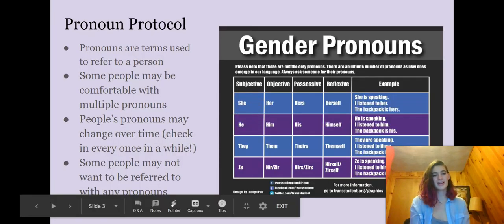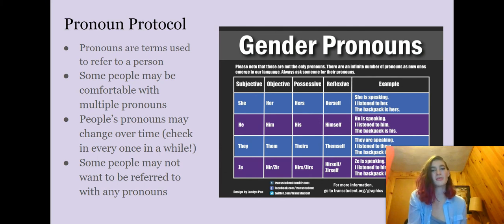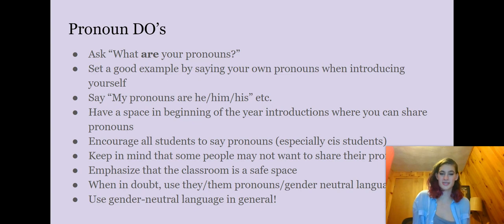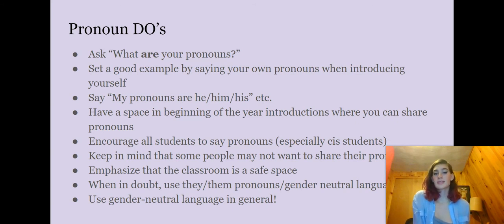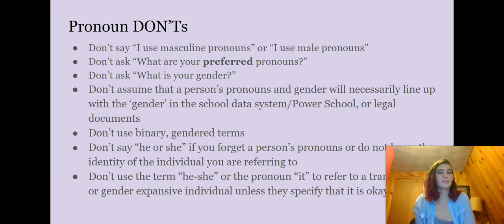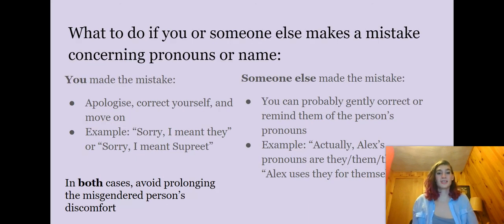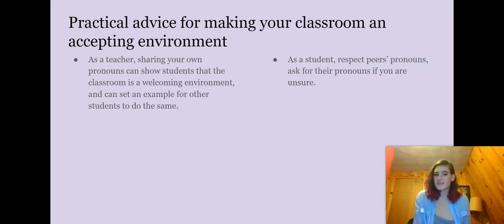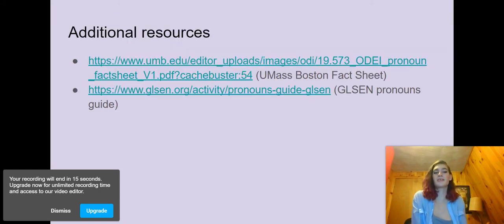Pronoun Protocol, Arlington, Mass.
A guide to pronoun use from teens at Arlington High Schools.